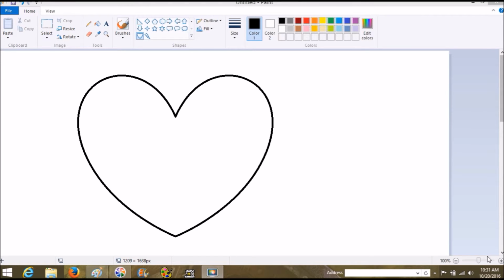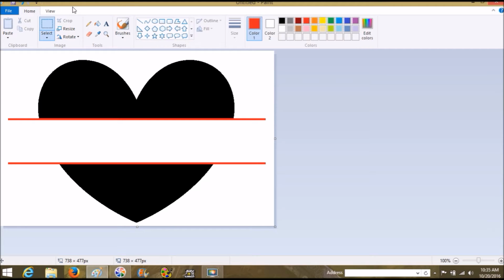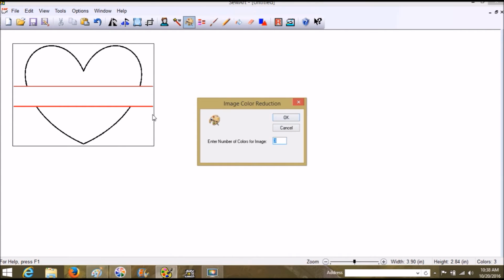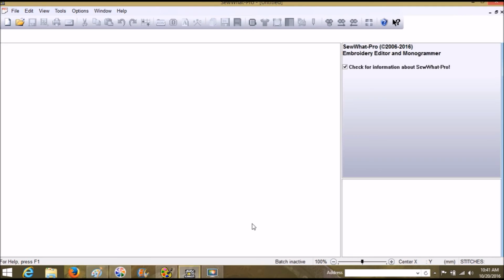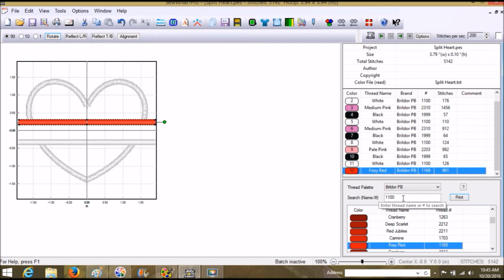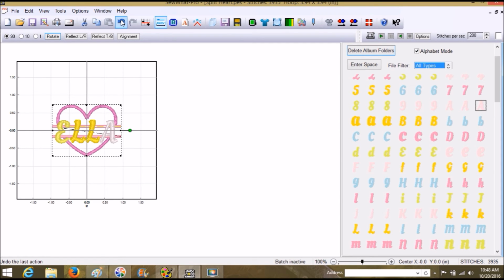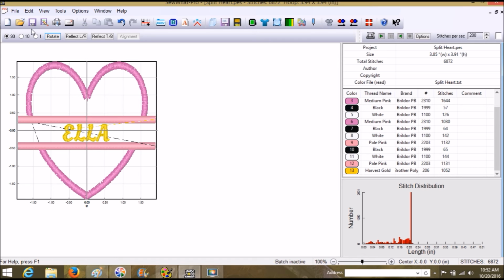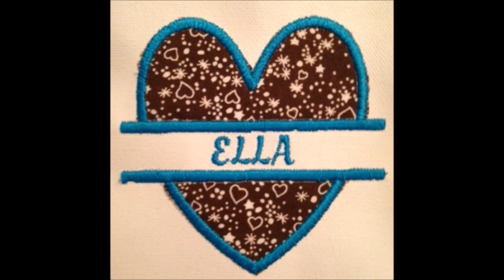Sew Art - 2016 - How to Digitize a Split Design